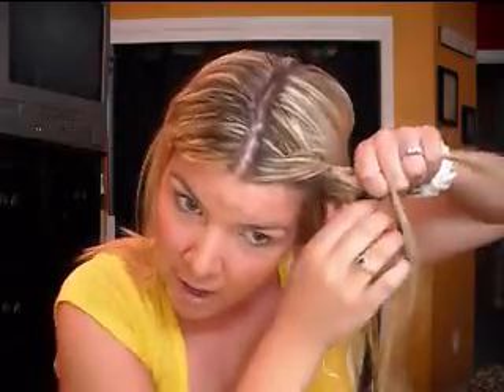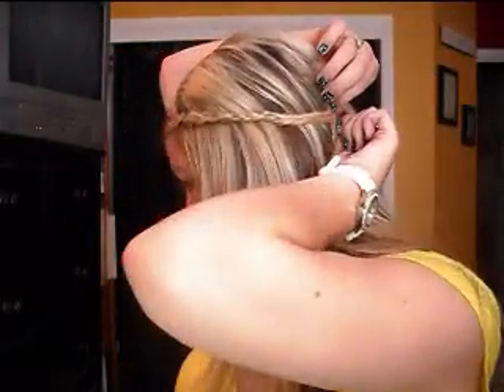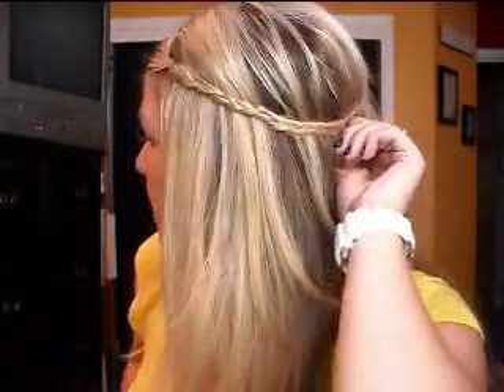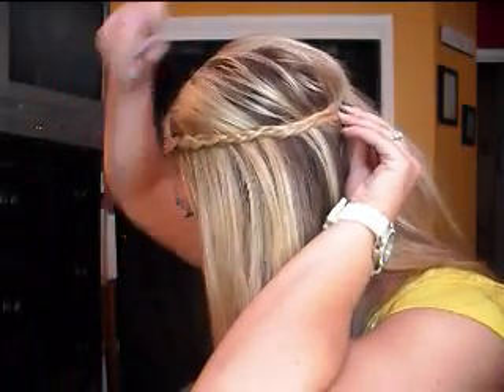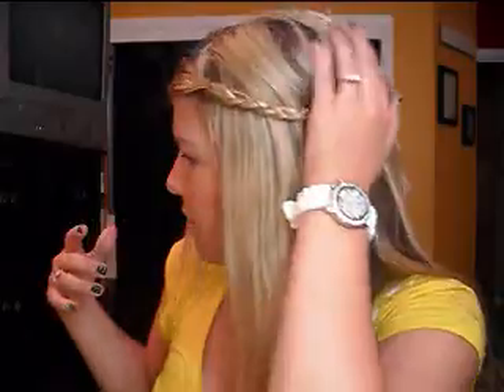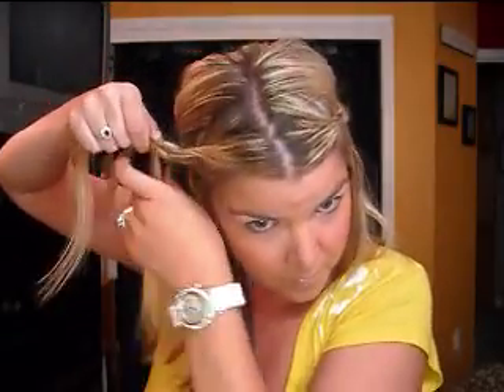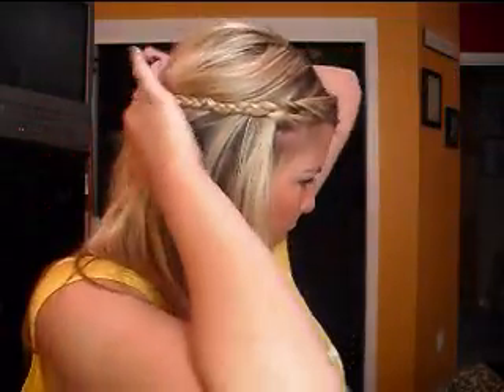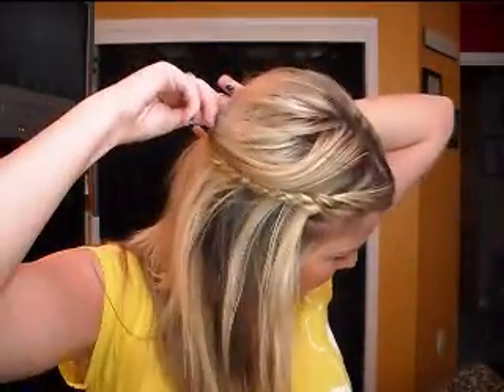Hair Tutorial: Bohemian Braids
This is a really fun hair style thats fun for the summer with a bohemian, hippy style!

And all you need is a few bobby pins!